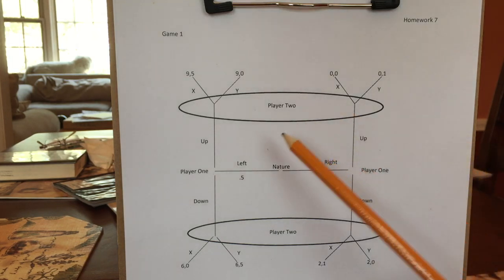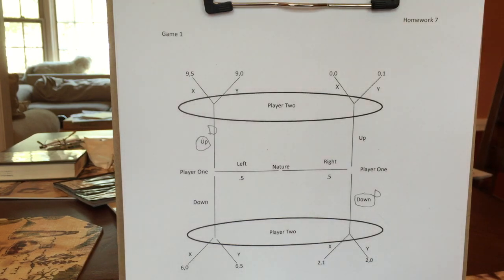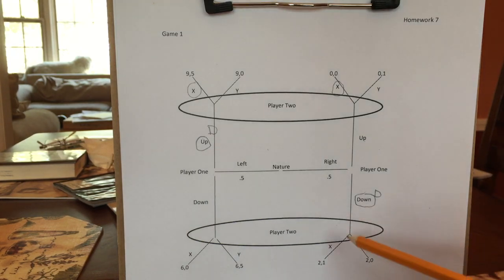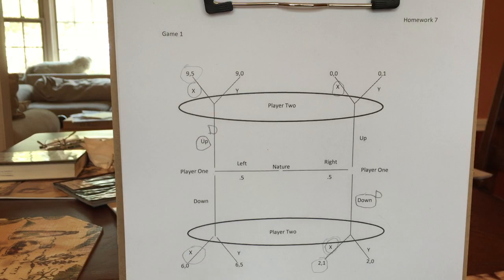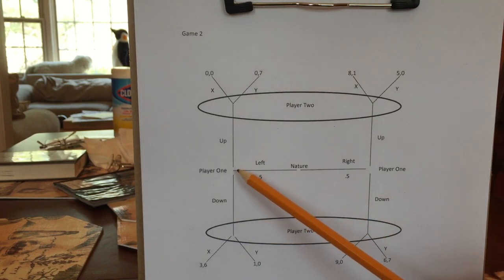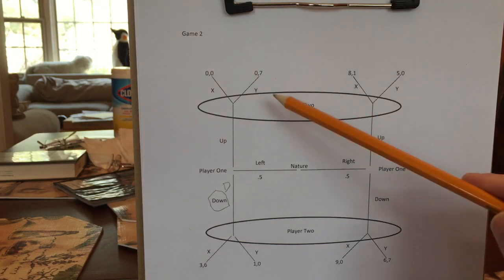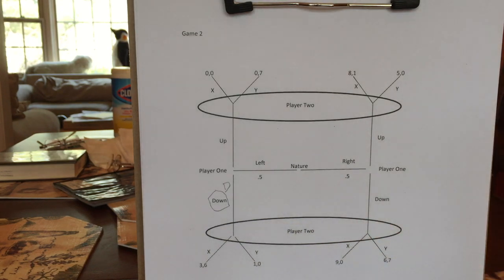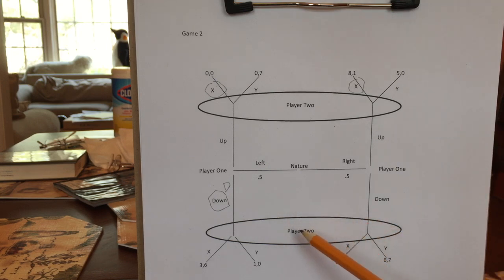17 Answers HW7 Q1 2